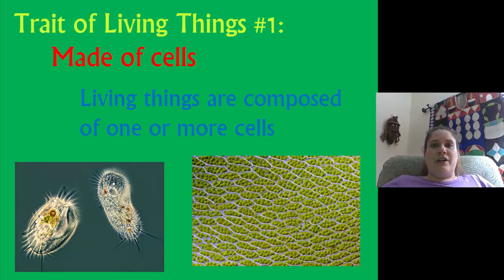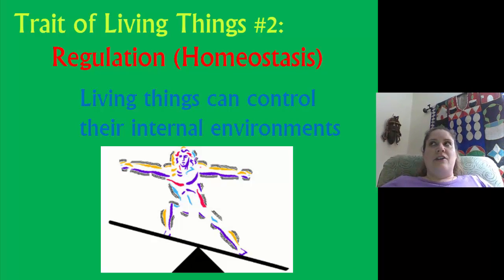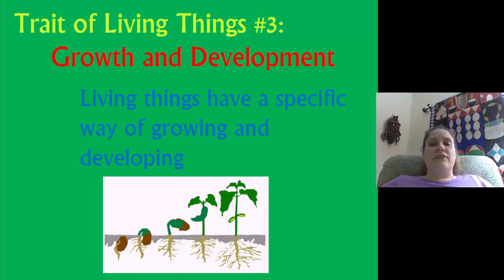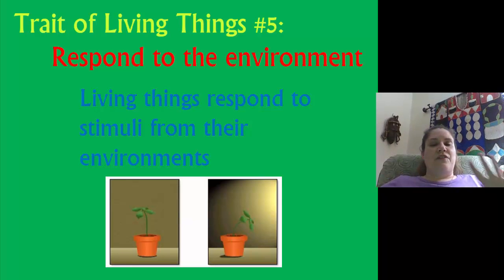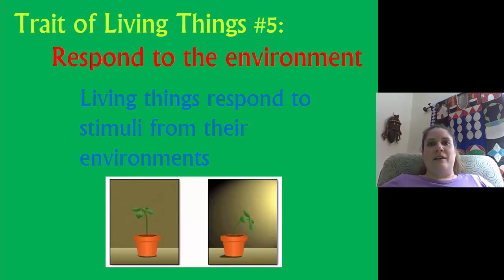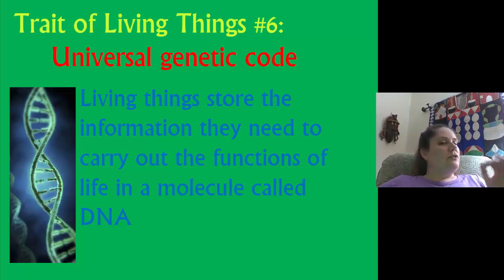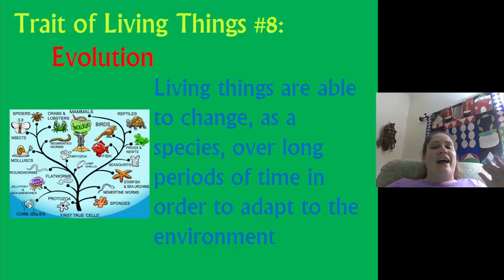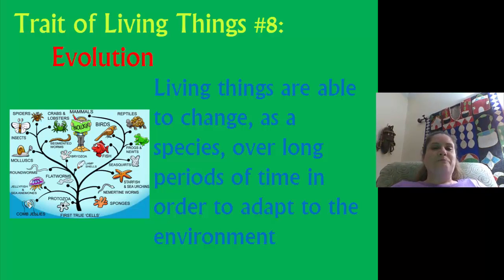Traits of living things notes video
Gnant Biology Traits of Living Things notes